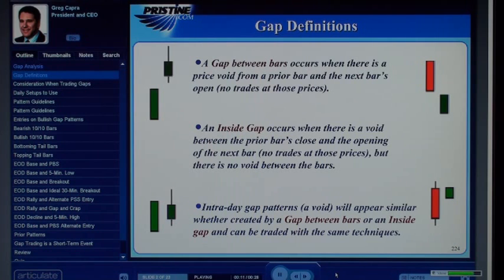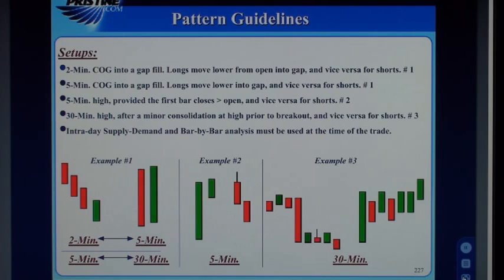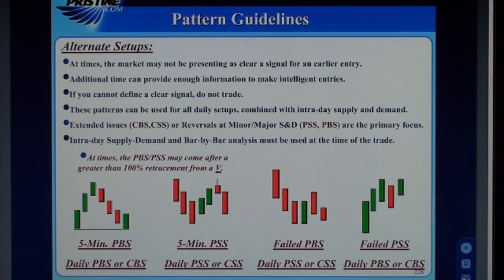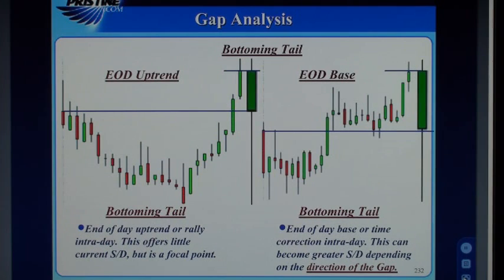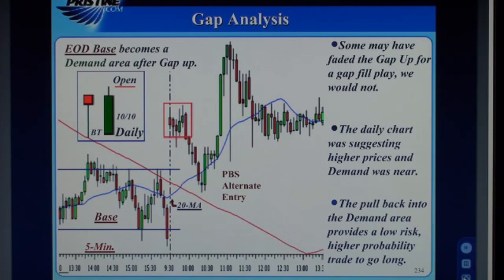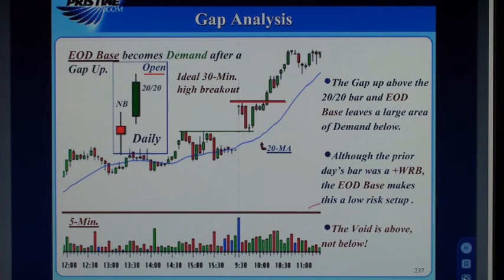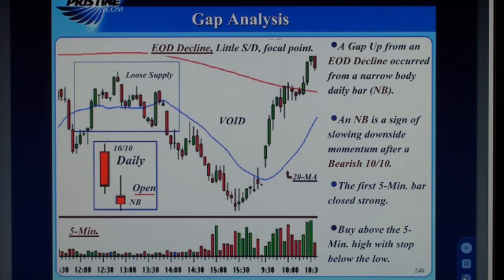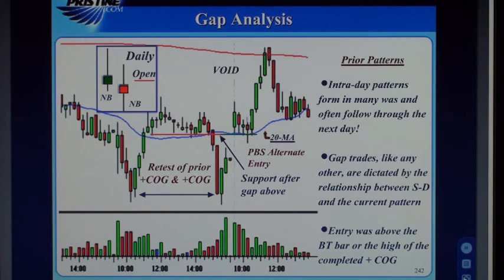kuhna praznini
gapove